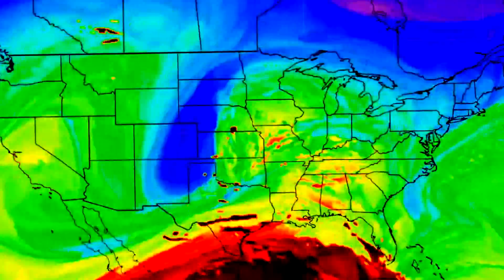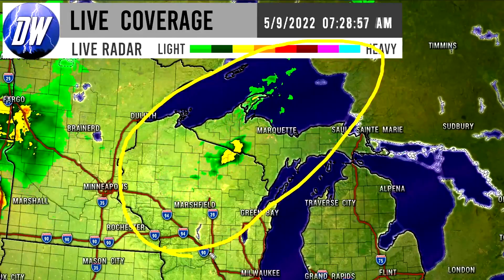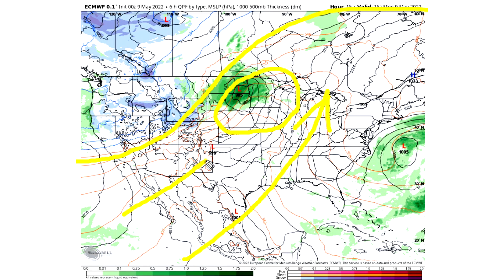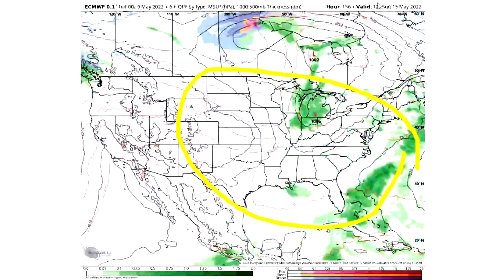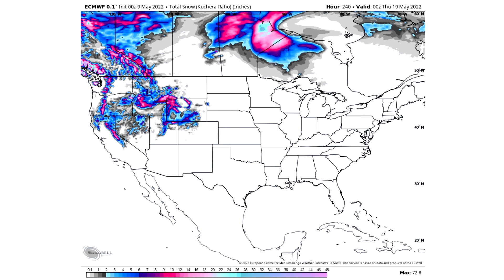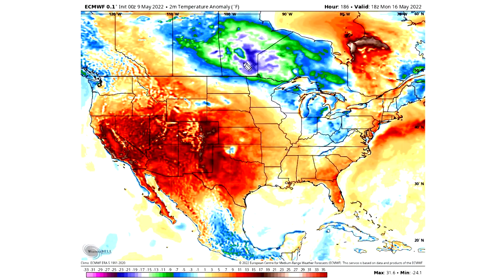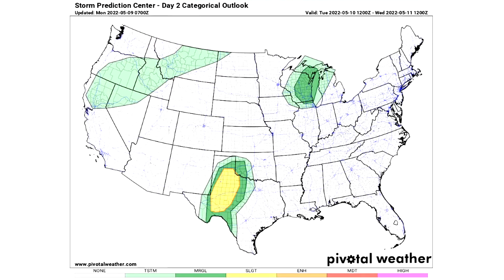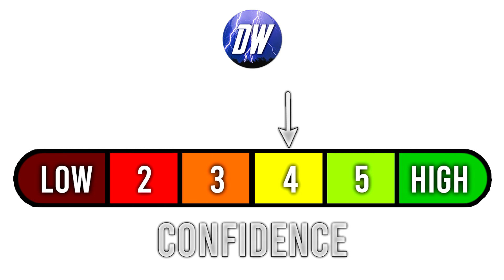Get Ready: Extreme Weather on the way! HUGE Pattern Flips, Severe Weather, Heat Wave?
Intro: 0:00
Current Conditions: 0:07
Upcoming Pattern: 3:29
Total Rainfall: 6:12
Upcoming Snowfall: 6:41
Upcoming Temperature Pattern: 7:31
Severe Weather: 10:30